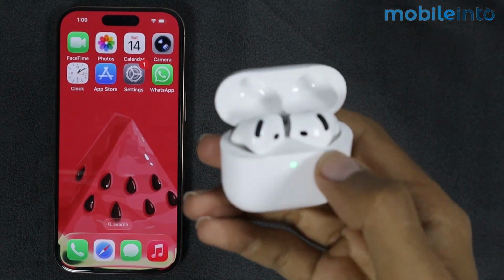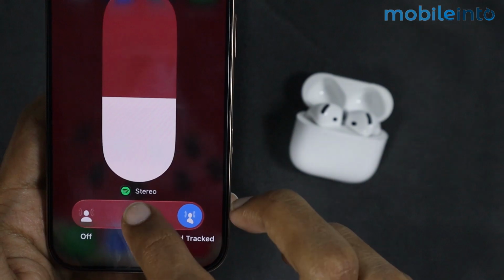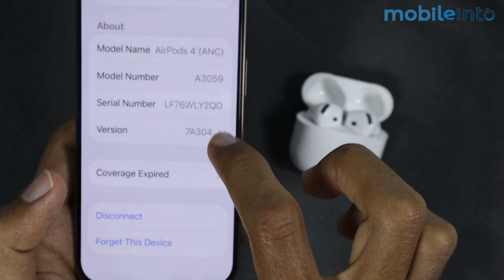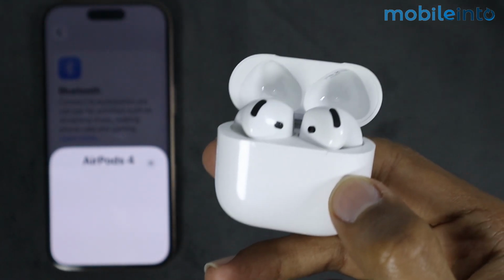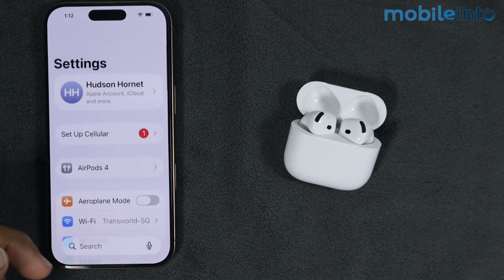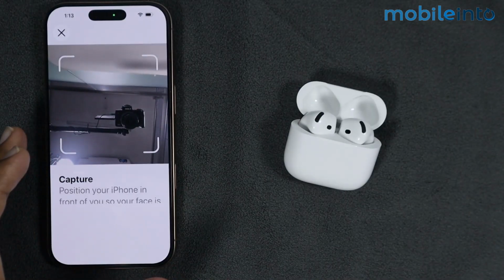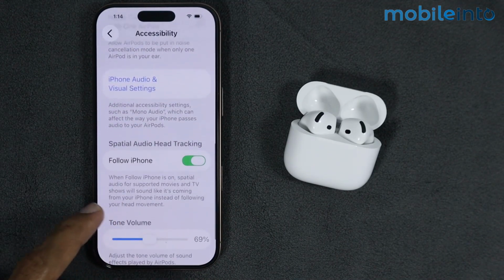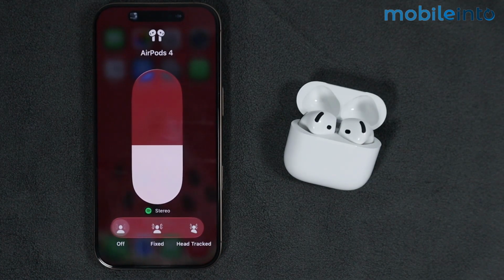Fix AirPods 4 Spatial Audio not Working or Grayed Out (Not Available)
In this video, we will learn how to fix spatial audio greyed out on AirPods 4. If you want to enable the spatial audio feature that isn't available on AirPods 4, follow these steps.